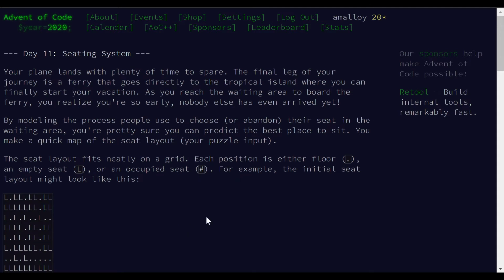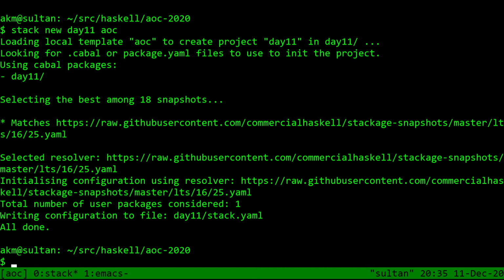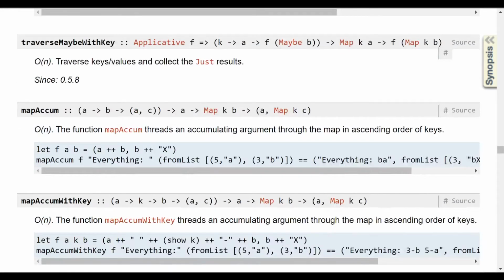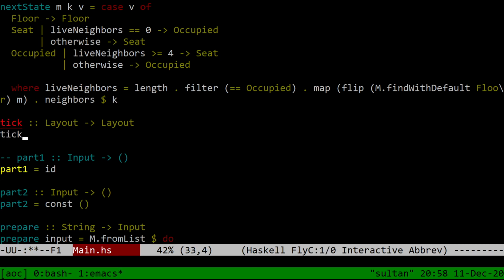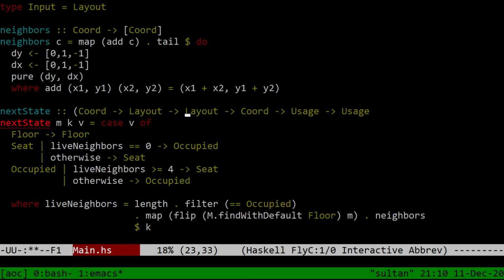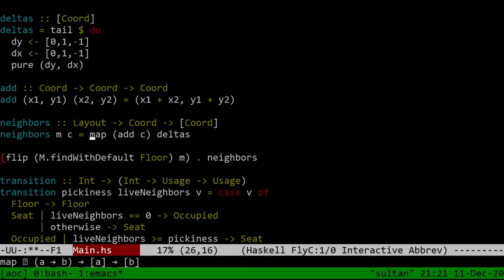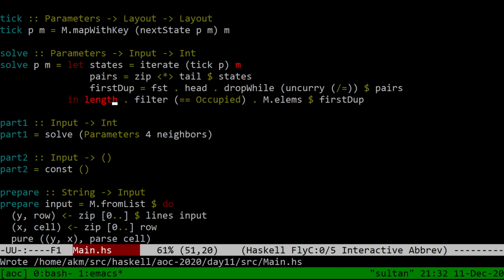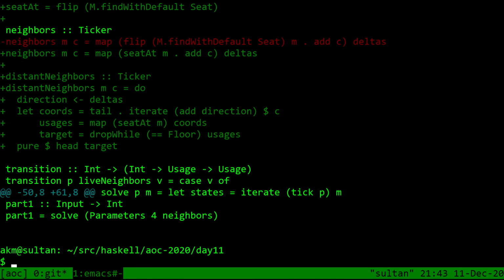Musical chairs (Advent of Code 2020 day 11, Haskell)